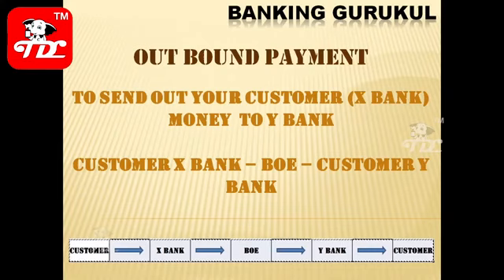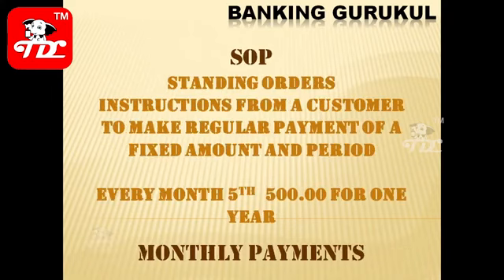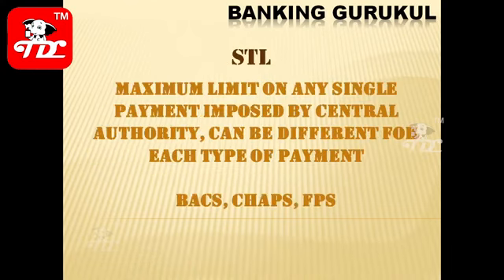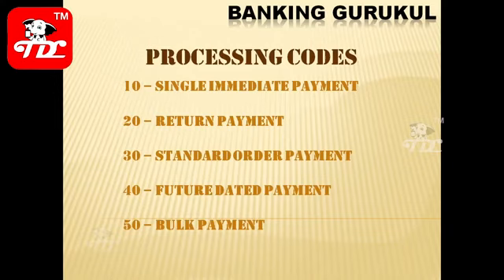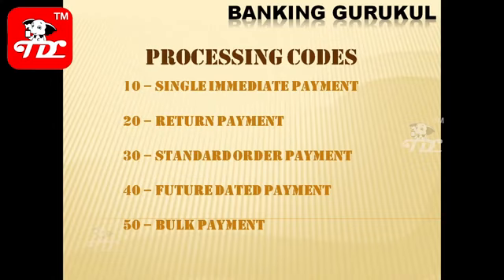Faster Payment | Immediate Payment | UK| SWIFT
Trainer for SWIFT CBPR+ ISO20022 Payments
1. Daily (60min) or Weekly Session (2-3hrs )(Month Course)
2. Recording of session 70+ Houres

Recorded 70+ Video and Recording 70+ hrs International Banking Payments. ||
ISO15022 (MT Messages) Structure || ISO20022 (MX Messages) Structure || SWIFT GPI | ISO20022 Migration||
CBPR+ Handbook Walkthrough || My Standard Walkthrough ||